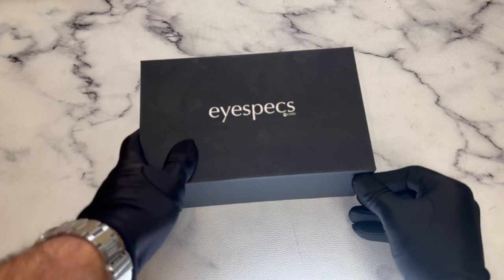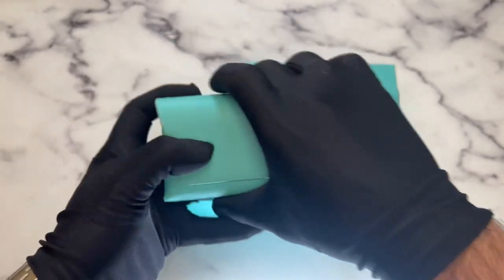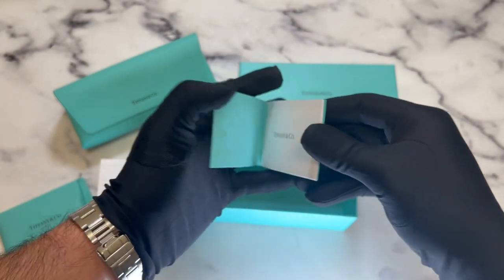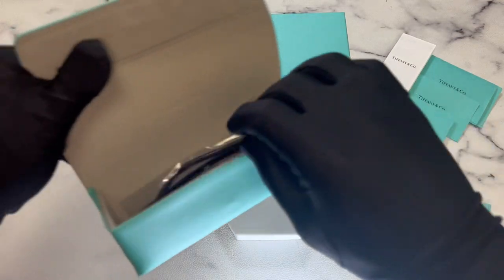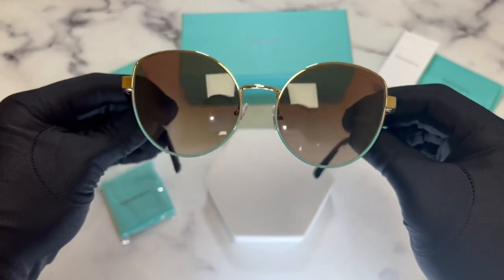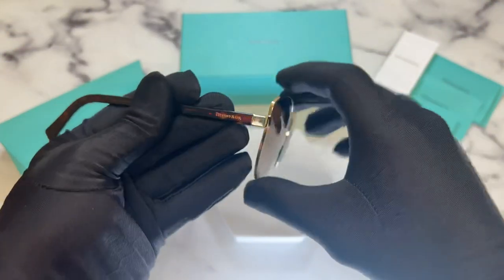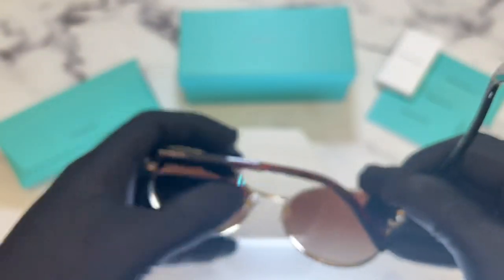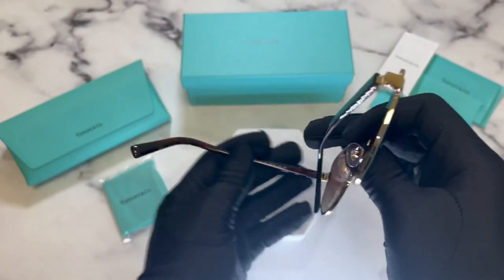UNBOXING Tiffany & Co. Gold Cat Eye Women's Sunglasses Model-TF3068